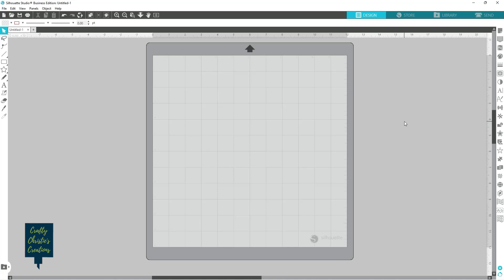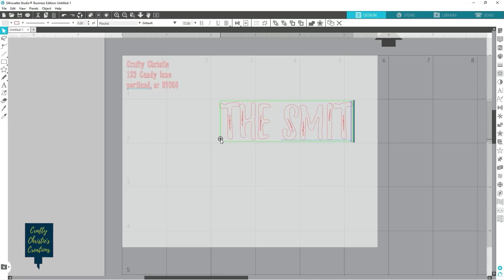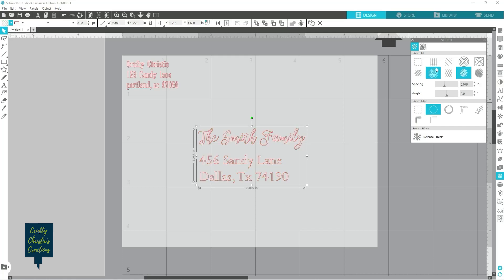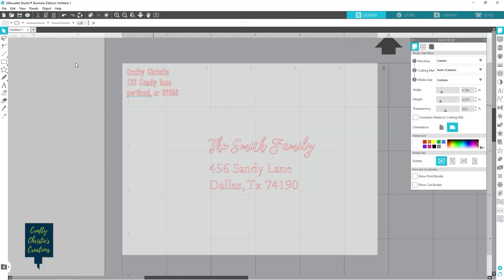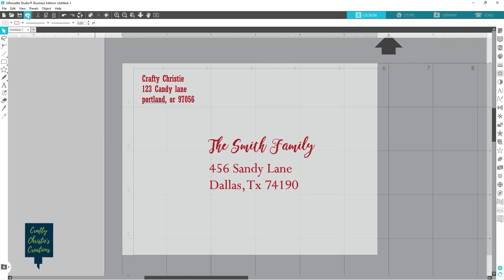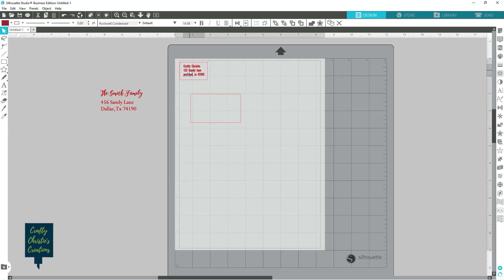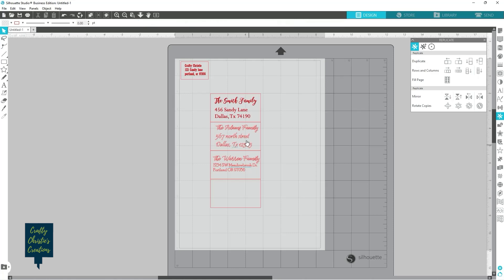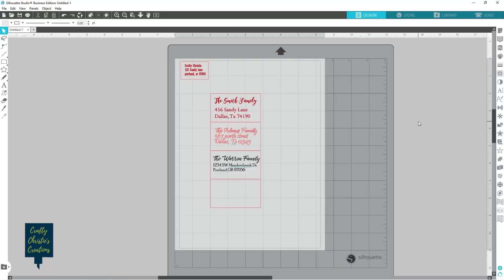3 Ways to Address Envelopes in Silhouette Studio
Here are 3 ways to use your Silhouette cutting machine to make those envelope addresses look beautiful and festive.
1. sketch pen
2. print
3. print and cut stickers
Follow along as I walk you through setting these up in Silhouette Studio.